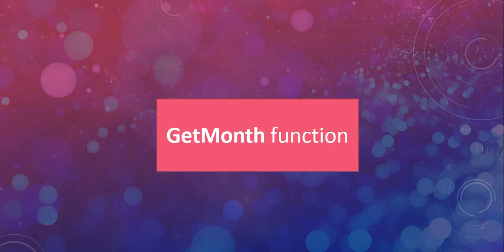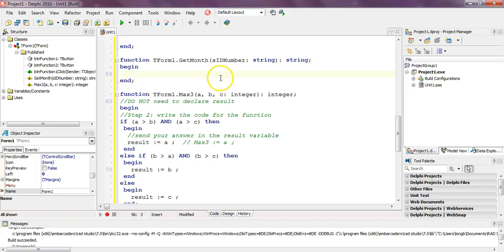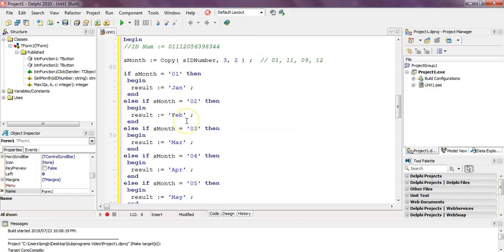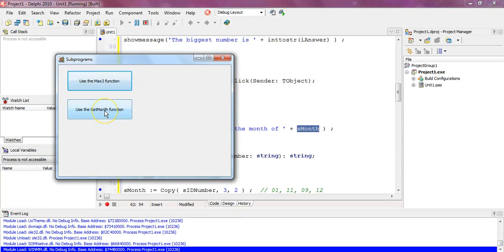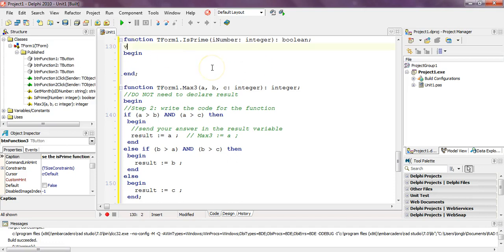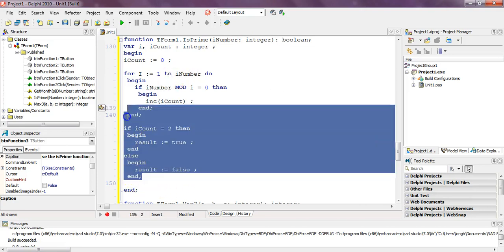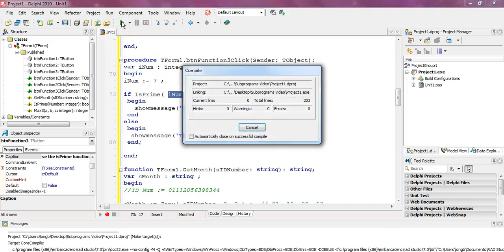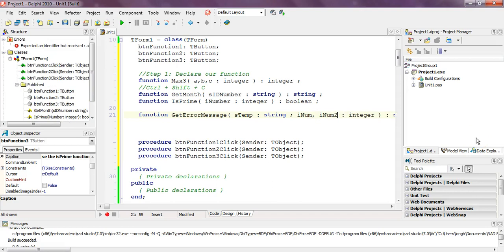Subprograms Part 3 - Extra Custom Delphi Function Examples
In this video we create and use more own custom functions in Delphi for some extra examples.

Part 5 - Reference Parameters in Delphi